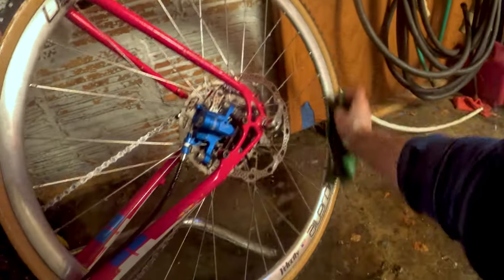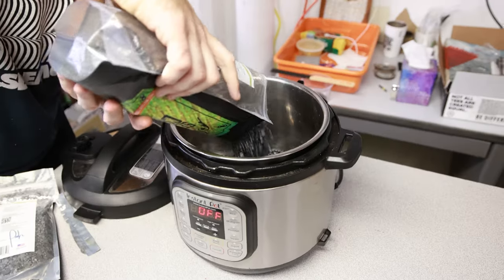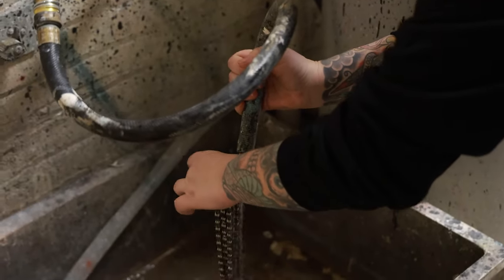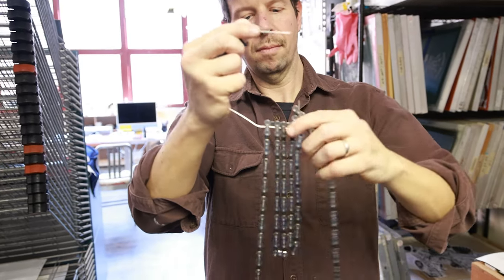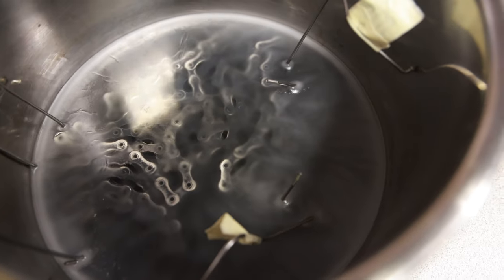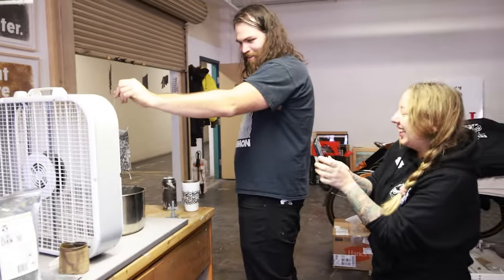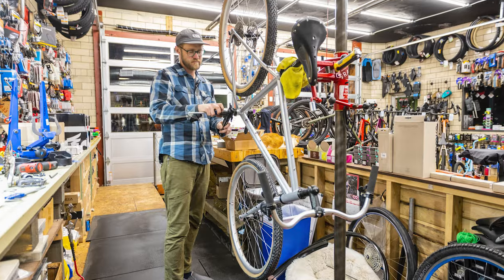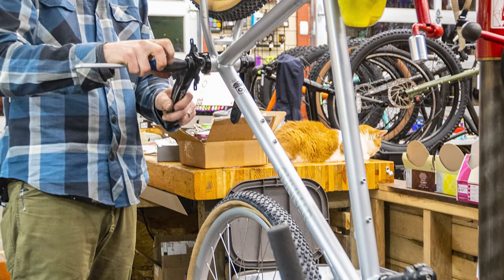Should You Wax Your Bike Chain? Chain Waxing Party!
We got together to use Silca Secret Chain Blend hot wax on our bicycle chains! A chain waxing party! We all had new chains and this was a first time for all of us. We used an Instant Pot to melt the wax. I'm super curious as to how this will work out on my new bike-packing bike and I'm hoping that having a clean chain needing less maintenance will be really rad.